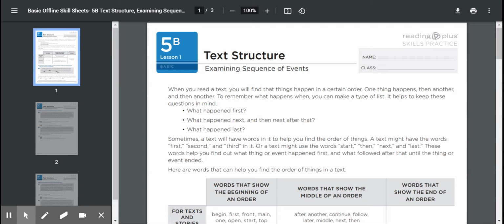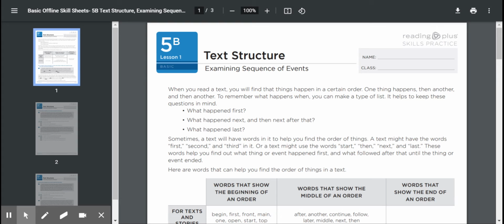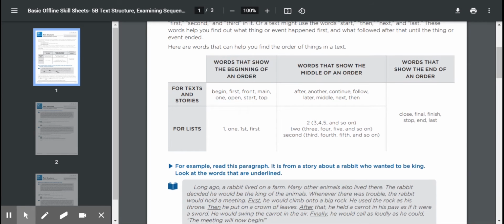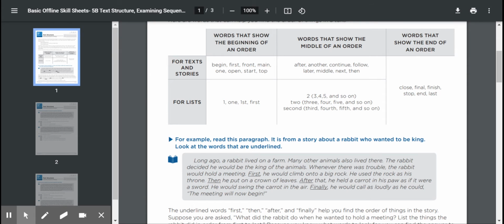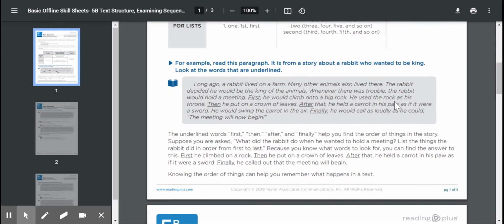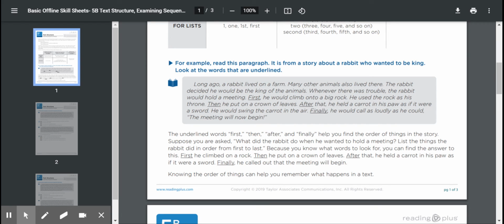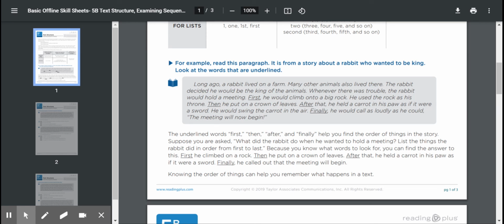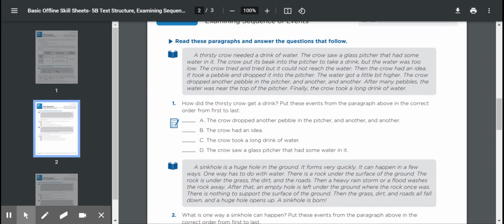Examining Sequence of Events Introduction